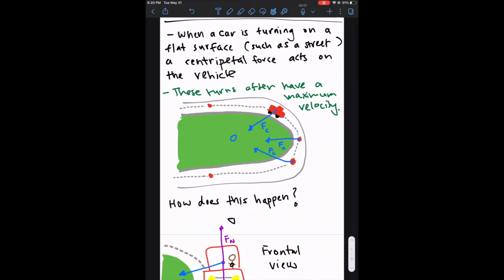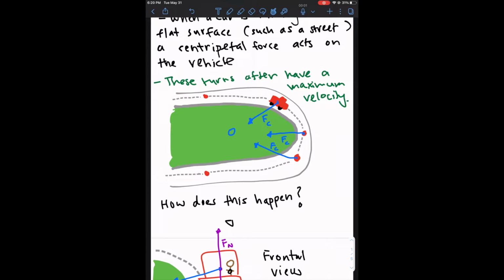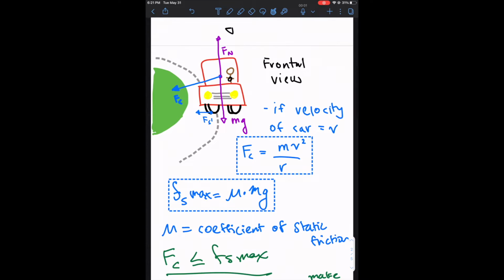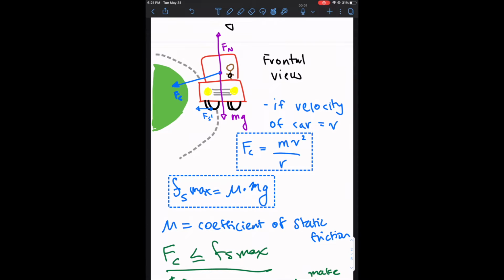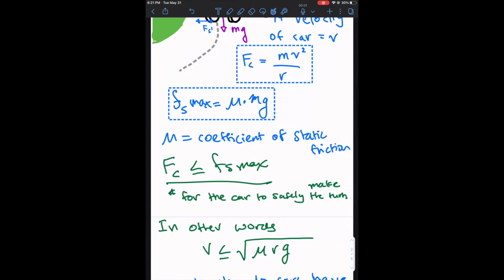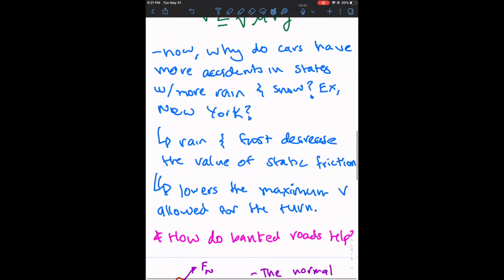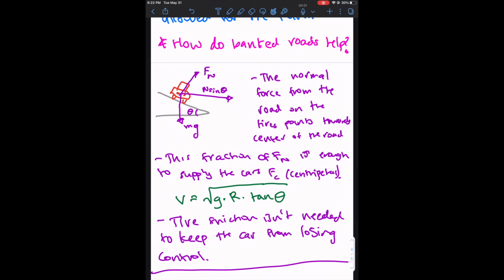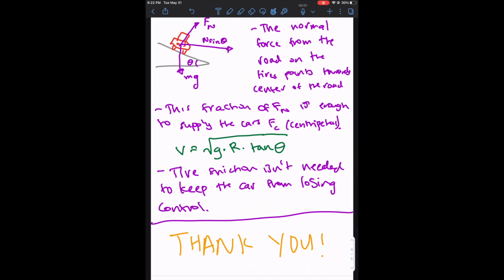Physics 3A EC #3 Siddhant & Oshini